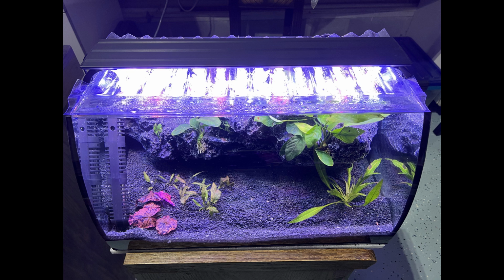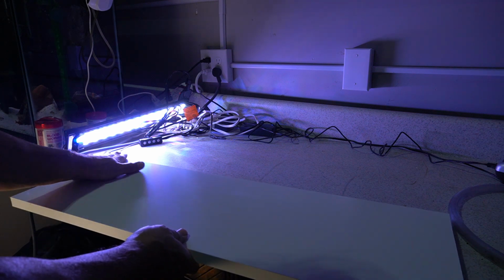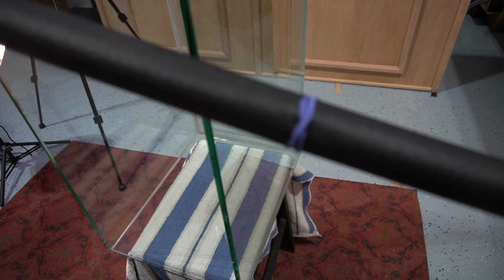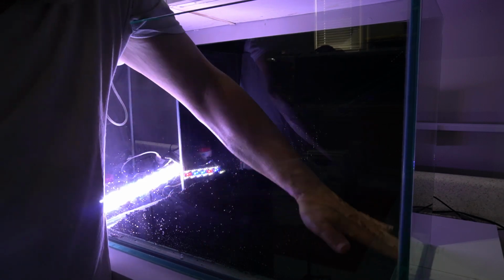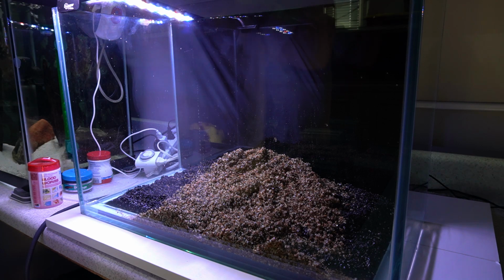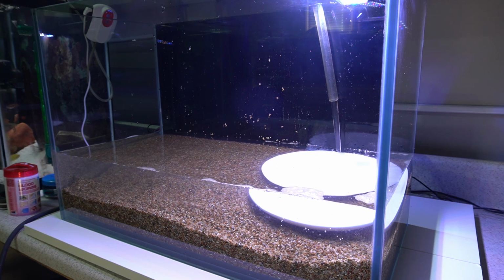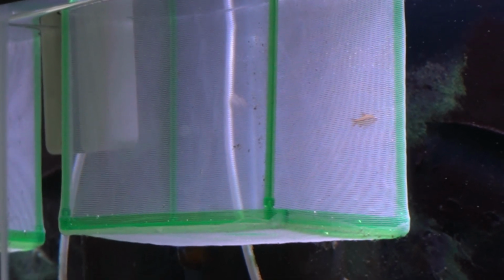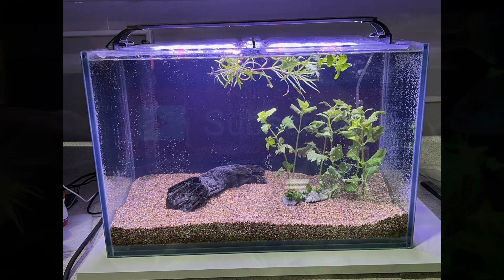TANK TEARDOWN and NEW TANK SET UP *Every Step*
I give up, I'm moving on. I'm done with my 8 gallon Hygger Horizon planted tank experiment. Algae was just one of the reasons. I'm tearing it down and setting up a new 20 gallon tall that is built like a battleship, from GlassCages in Dickson, TN. Now the question is what do I put in that tank? Maybe you can help with that question?

Here is the step-by-step process that will put me into a much more enjoyable tank that is immediately ready for fish.  I get into plant specific substrate (Fluval Flourite), safeguarding beneficial bacteria, setting up an  instantly cycled new fish tank, hardy plants and other points key to upgrading to another aquarium.

We all learn from each other at this channel.  Remember to always be learning and don't ever forget that you reading this right now - YOU ROCK!

It tells YouTube that something worthwhile is going on and encourages YouTube to share the channel with other fish keepers like you and me.